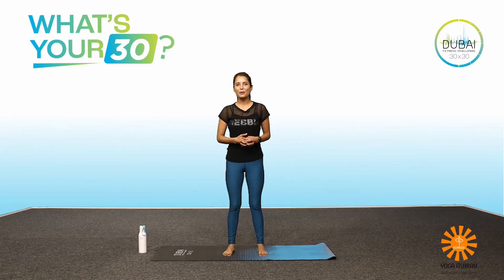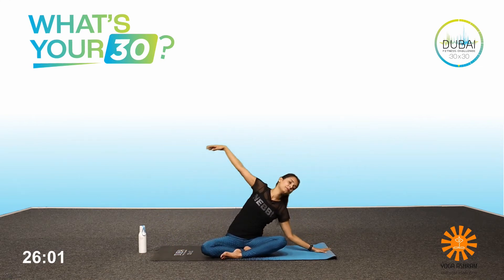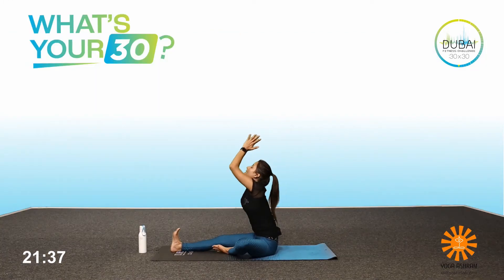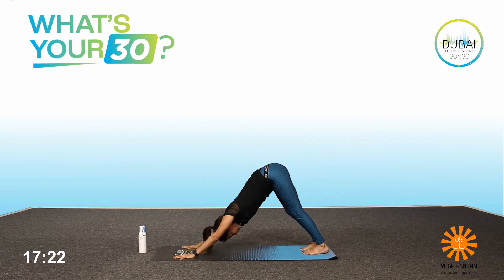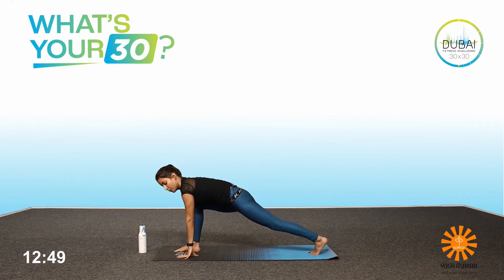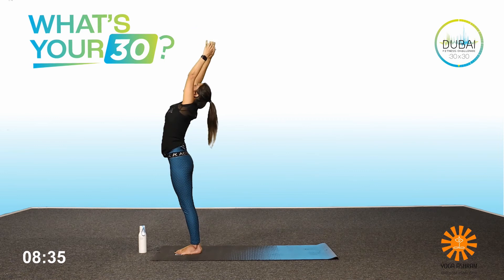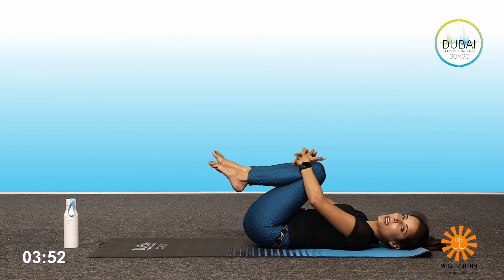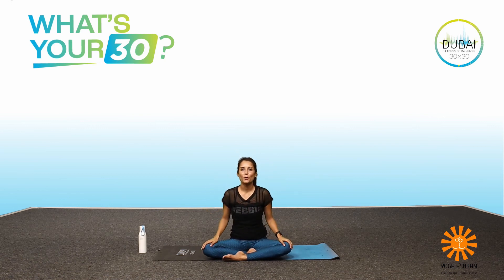YOGA WITH CHANDNEE KAURANI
Workout Overview: Chandnee Kaurani takes you through an energizing 30 minute Yoga Flow that involves stretching, bending and twisting sequences as you flow one pose to another to collect one day of DUBAI30X30 this Dubai Fitness Challenge.